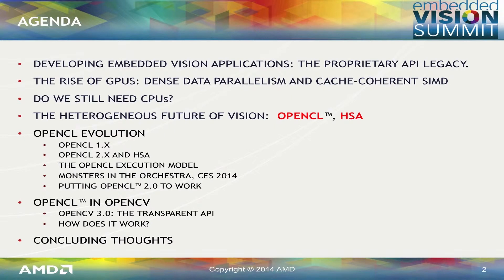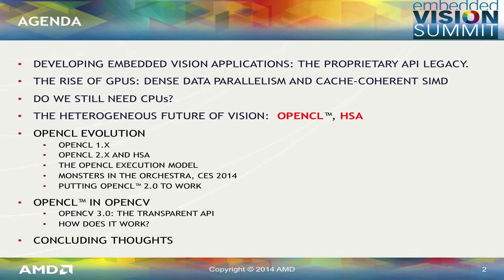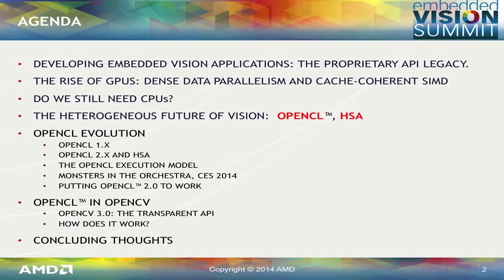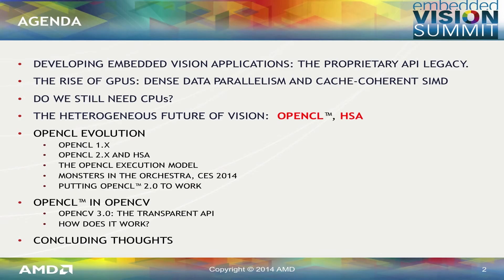AMD's Harris Gasparakis Discusses Computer Vision Powered by HSA (Preview)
For the full version of this video, along with hundreds of others on various embedded vision topics, please

Harris Gasparakis, Ph.D., OpenCV manager at AMD, presents the "Computer Vision Powered by Heterogeneous System Architecture (HSA)" tutorial at the May 2014 Embedded Vision Summit.

Gasparakis reviews the HSA vision and its current incarnation though OpenCL 2.0, and discusses its relevance and advantages for Computer Vision applications. HSA unifies CPU cores, GPU compute units, and auxiliary co-processors (such as an ISP, DSP, and Video Codecs) on the same die. It enables all IPs to have a unified and coherent view of system memory and enables concurrent processing, allowing the most suitable IP to be used for each vision pipeline task.

Gasparakis elucidates this concept with examples (such as multi-resolution optical flow and adaptive deep learning networks) and live demos. Finally, he describes the transparent integration of OpenCL in OpenCV, soon to be released in OpenCV 3.0, first conceived and evangelized in the community by Gasparakis.